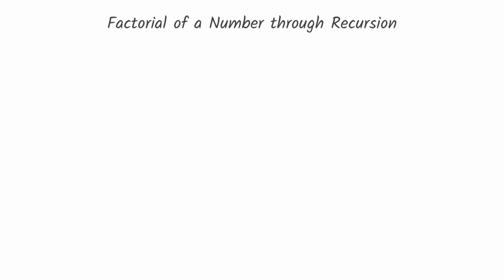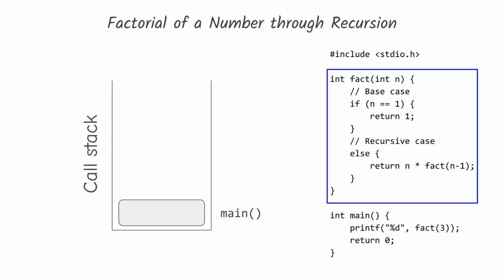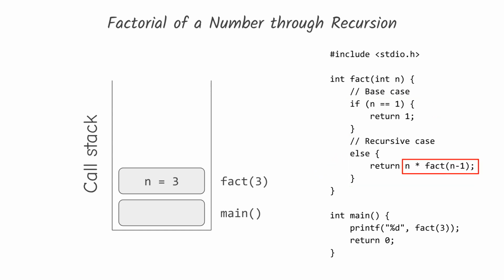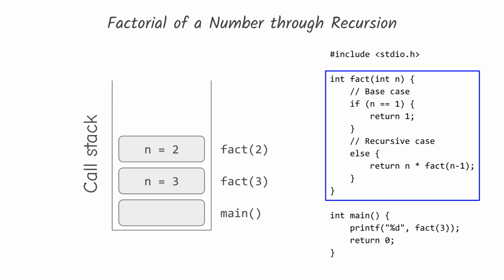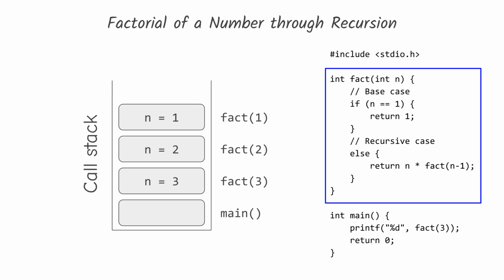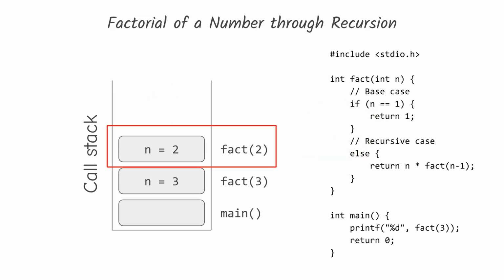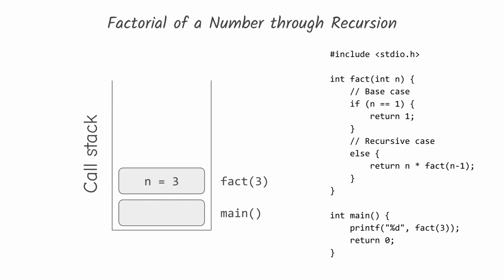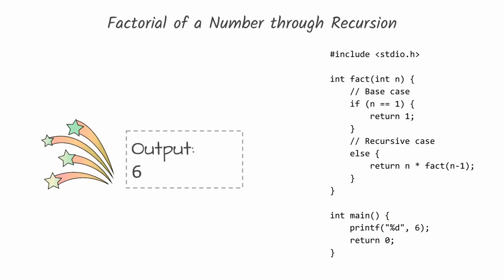Factorial of a Number Using Recursion in C